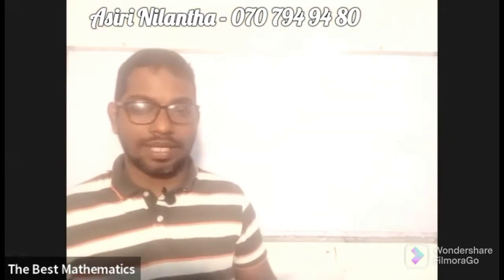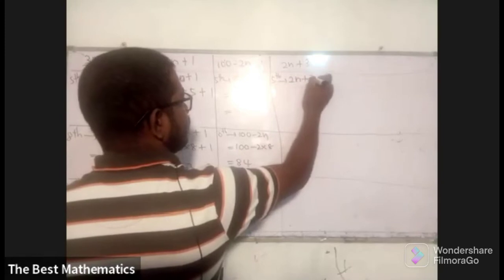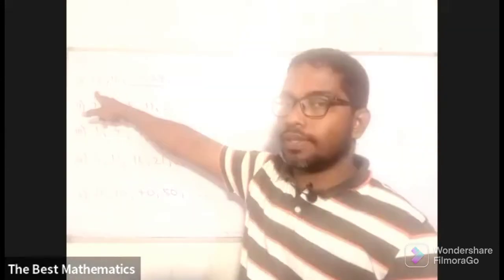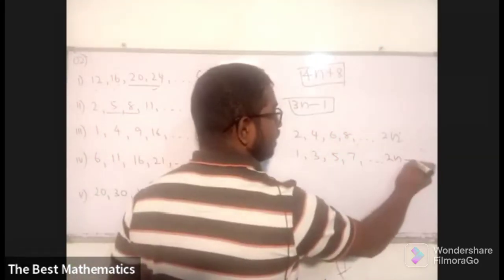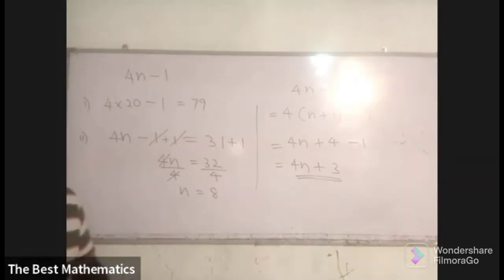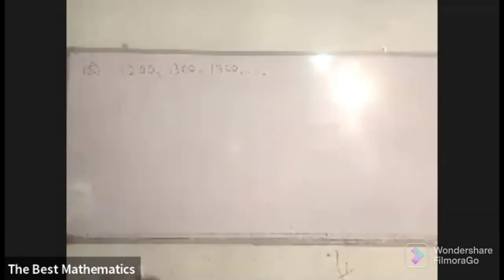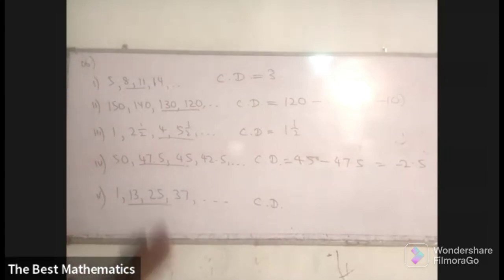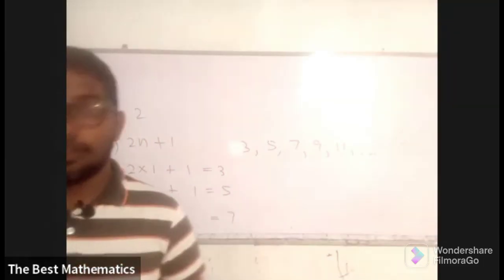Grade 9 - 01.Number Patterns Revisions ; Unit paper set of Nalanda Vidyalaya, Colombo 10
Rivision paper discussion of first lesson in grade 9 ; Number Pattern